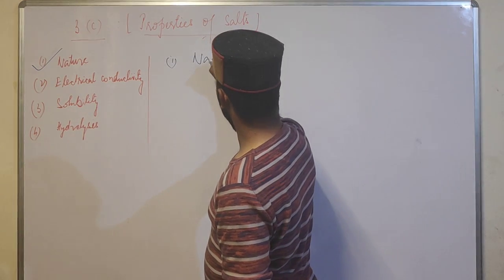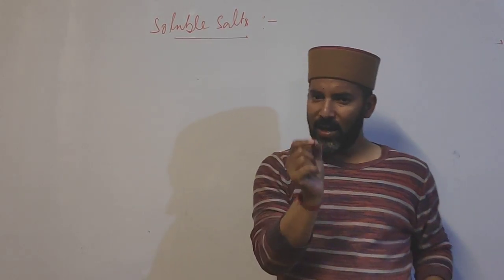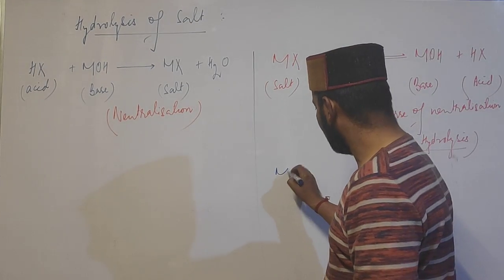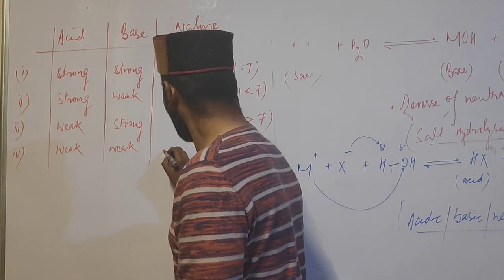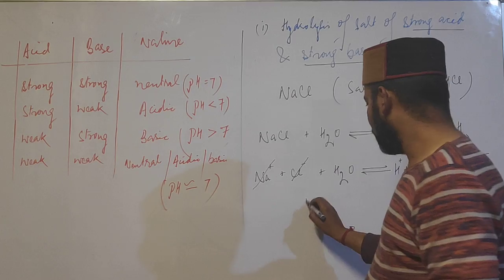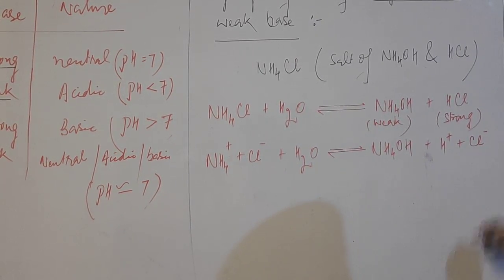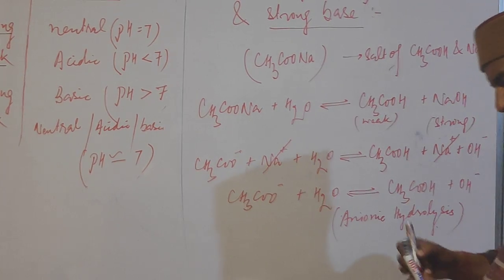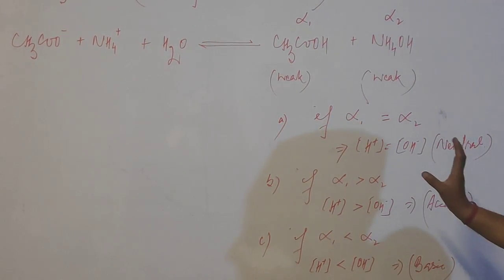Properties of salts(Salt Hydrolysis)(ICSE-X/NTSE/KVPY)